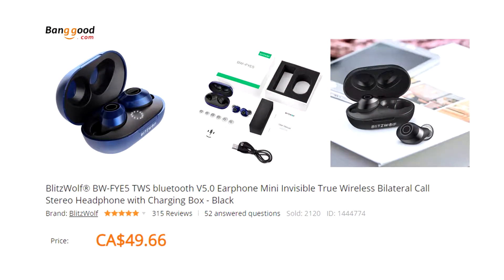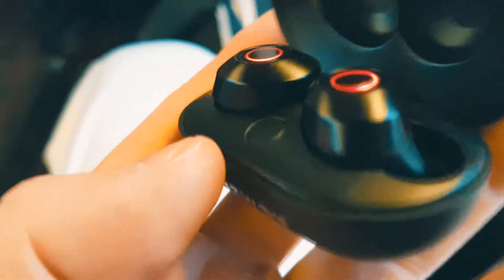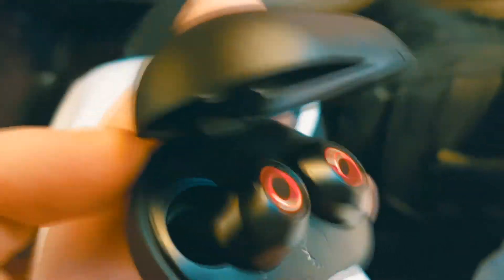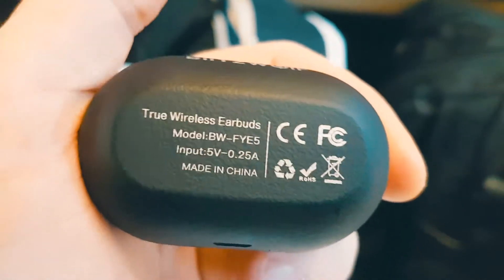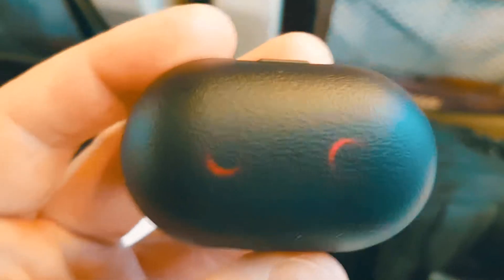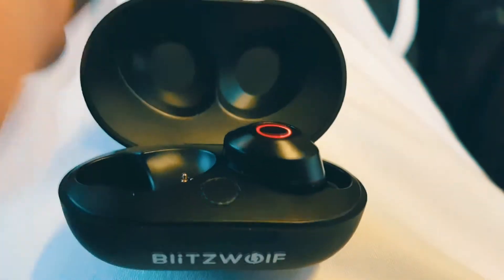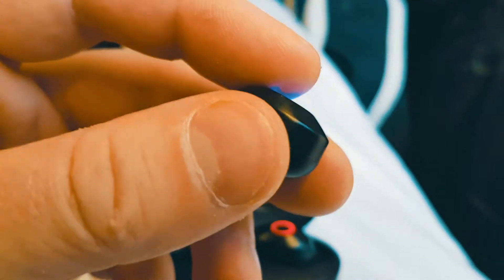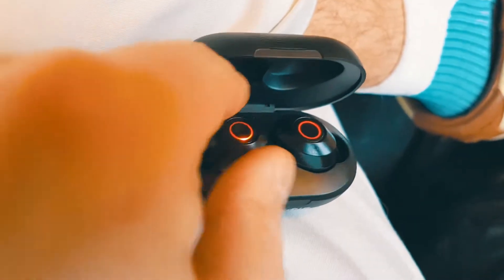Top Rated Earbuds under $40 - Blitzwolf BW-FYE5 Wireless Bluetooth Earbuds Review and Music Test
These Blitzwolf BW FYE5 - wireless Bluetooth 5.0 earbuds give Apple a run for their money. 2.5 hrs playback time, fast charging case, IPX6 waterproof, Bilateral calls, magnetic absorption, super comfortable to wear. Sharp notes, decent bass and under $40CAD.

MY GEAR:

CANON EOS SL200 : Canada
DJI MAVIC Drone - Canada
Ring Light
3 Softbox Studio Lights